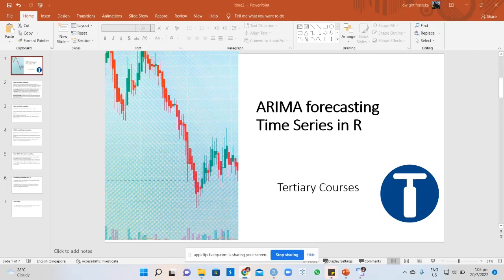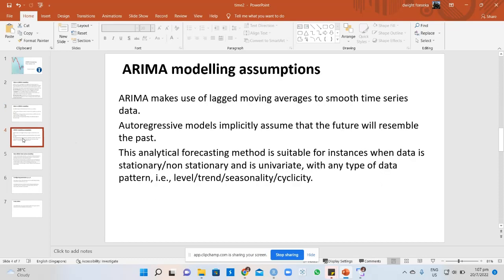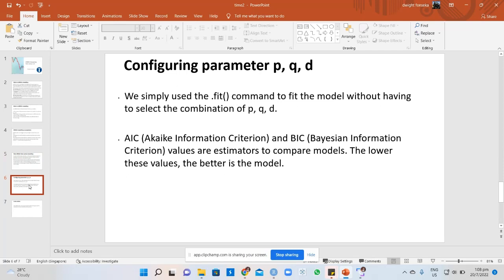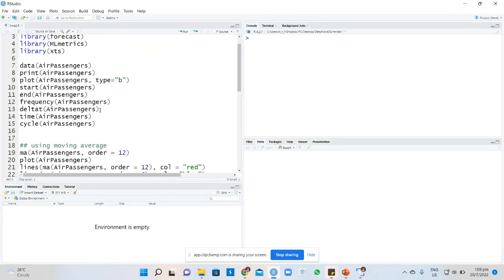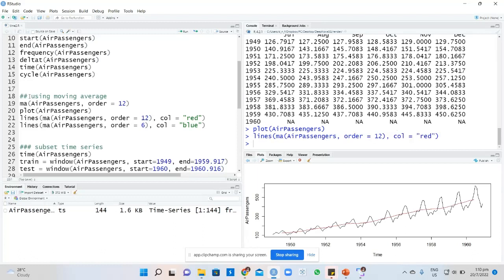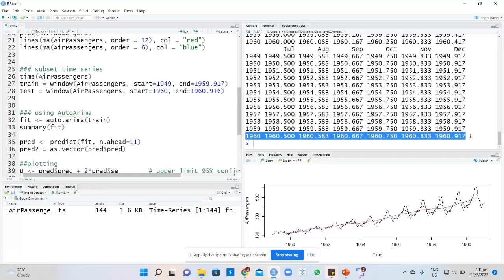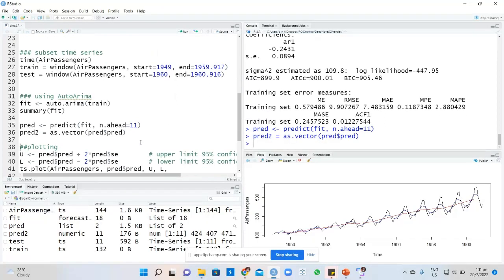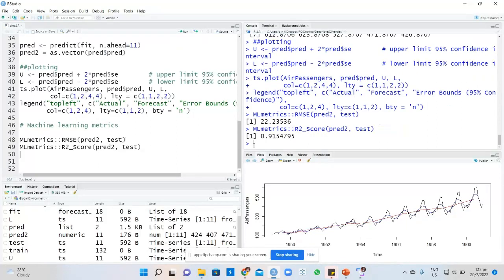ARIMA Time Series Modeling and Forecasting with R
This bitesize video tutorial will demonstrate how to perform time series modeling and forecasting  using R

Credit to Content Creator and R Trainer: Dwight Fonseka

Recommended WSQ courses on R
1. NICF - R Fundamental and Statistical Analysis for Beginners
2. WSQ - Data Analytics and Visualization with R

Recommended Time Series courses in R
1. Time Series Analysis in R

1. Data Analytics and Deep Learning for Financial Services
2. Data Storytelling and Visualisation for Finance Services